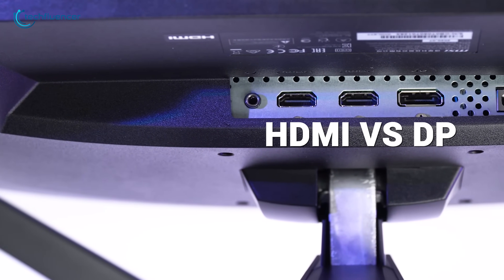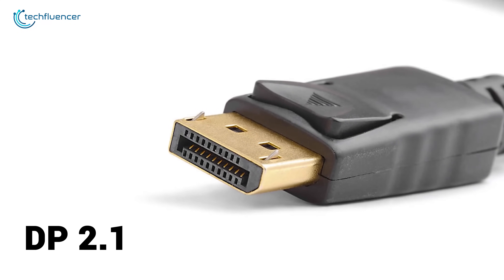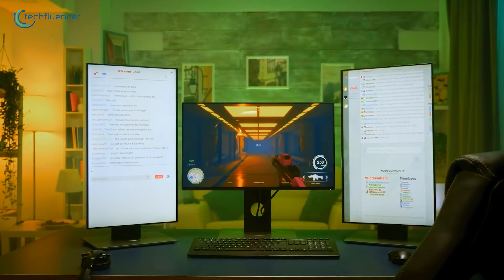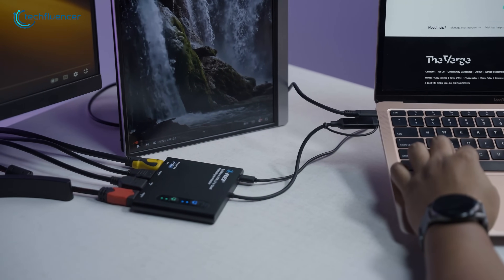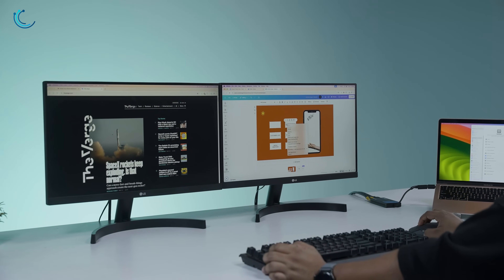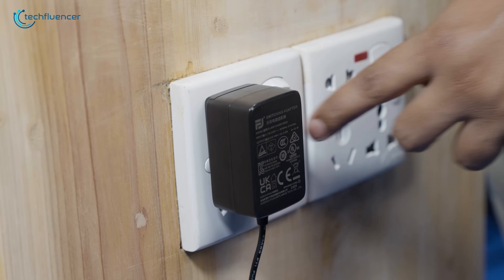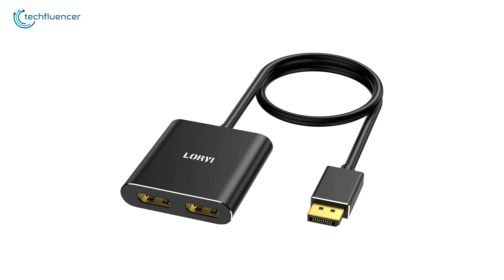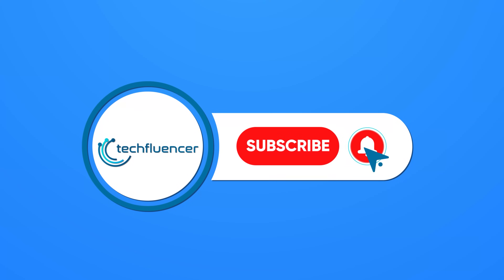HDMI Vs Display Port | Which Should You Use in 2026?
HDMI vs DisplayPort: which cable should you be using? We dive deep into the physical differences, bandwidth, resolution, refresh rates, and gaming features like VRR and ALLM. We also tested out a unique way to get multiple extended displays using HDMI with OREI’s SplitExtend adapters. Is it better than DisplayPort's native Multi-Stream Transport? HDMI Vs Display Port | Which Should You Use in 2025?

SX 4C4K1080

SX USB2HDMI 2